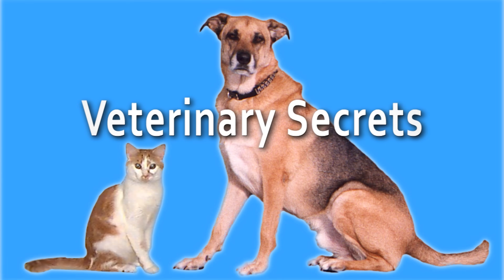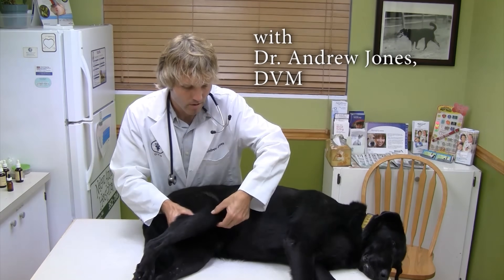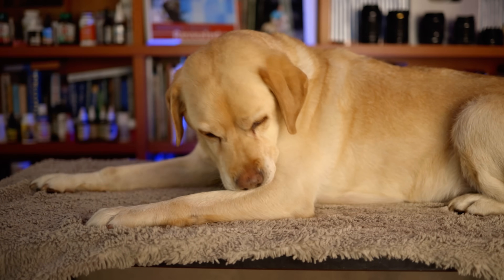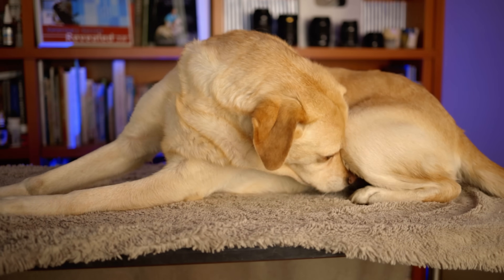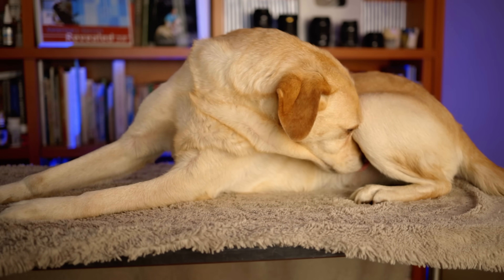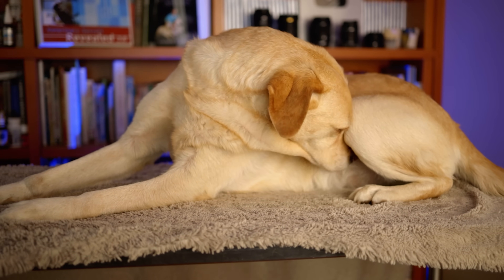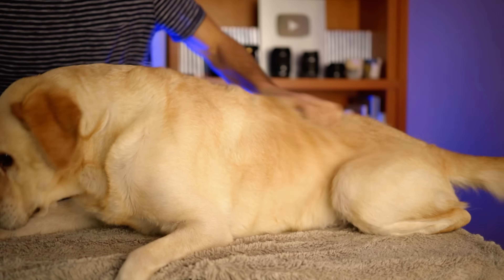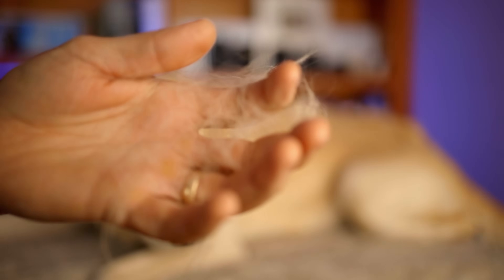Dog Allergy Help! A NEW Home Remedy Backed by Science!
In this video, Dr. Andrew Jones shares a brand-new herbal home remedy for dog allergies, backed by scientific studies! If your dog suffers from allergic reactions like itchy skin, ear infections, or atopic dermatitis, this natural remedy could provide relief. The key ingredient is Beta-sitosterol (β-sitosterol), a plant sterol known for its anti-inflammatory properties. Research has shown that β-sitosterol can help reduce skin lesions caused by atopic dermatitis and alleviate allergic reactions in dogs.

Dr. Jones explains the appropriate dosage of 1mg per pound of body weight, given twice daily, and highlights the studies supporting its efficacy in managing allergy symptoms. Learn about the science behind this natural solution and how it can support your dog’s health without relying on harsh medications.

If you're looking for an alternative to traditional allergy treatments for your dog, this video is a must-watch. Don’t miss out on this valuable information to help improve your dog's quality of life and manage their allergy symptoms naturally!

Beta-sitosterol (β-sitosterol)
Dog dose  1mg/lb twice daily

📘 Studies
The β-sitosterol attenuates atopic dermatitis-like skin lesions through down-regulation of TSLP..

The Ameliorative Effect of β-sitosterol on DNCB-induced Atopic Dermatitis in Mice..